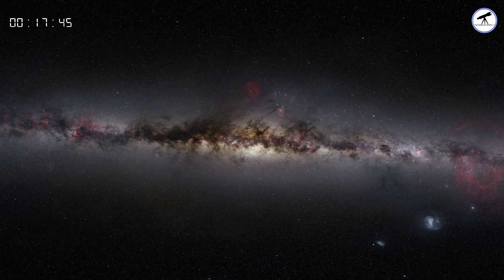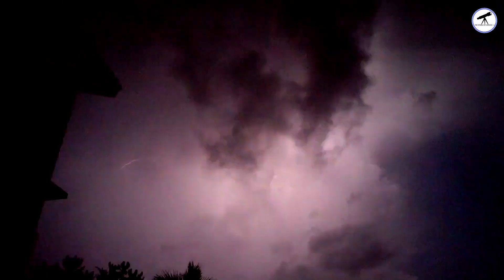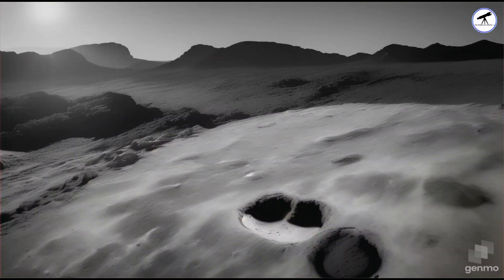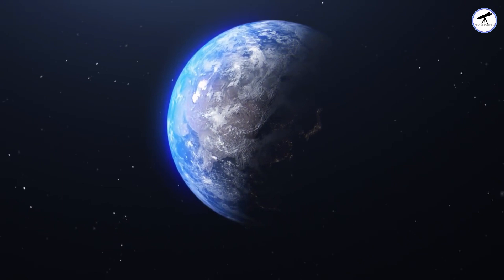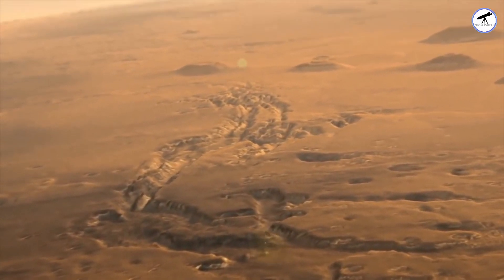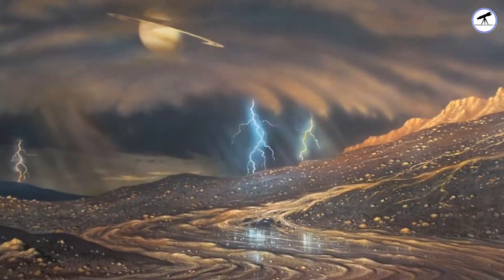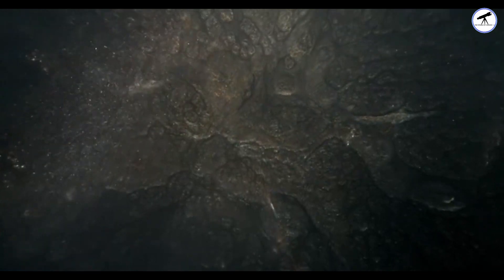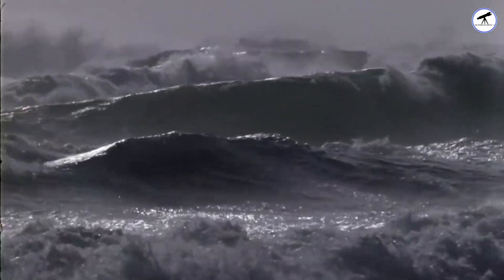Planetary Rain: A Cosmic Symphony of Precipitation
"Explore the World of Science in Short! 🔬💻🧠"
🌌 Embark on a celestial journey with us as we unravel the mesmerizing world of planetary rain across our solar system! 🚀 From the scorching atmospheres of Mercury to the icy realms of Saturn, each planet has its own unique rain-related tale to tell. Join us for an interstellar exploration into the cosmic symphony of precipitation.

🌧️ Discover the peculiar sulfuric acid rain on Venus, the diverse forms of water-based precipitation on Earth, and the occasional snow showers on the Red Planet, Mars. But the real showstopper? Saturn's spectacular ring rain—a celestial dance of icy particles creating a breathtaking display in the gas giant's atmosphere.

🪐 Buckle up for an adventure through the atmospheres of our planetary neighbors, where rain takes on unimaginable forms. Uncover the science behind planetary precipitation and witness the beauty of nature on an interplanetary scale.

🛰️ Whether you're a space enthusiast, a science buff, or just curious about the wonders of our solar system, this video is your ticket to a cosmic spectacle like never before. 🌠✨

🔭 Planetary Rain: A Cosmic Symphony of Precipitation—because rain isn't just a phenomenon on Earth; it's a cosmic event across the vast reaches of our solar system. PlanetaryRain CosmicSymphony spaceexploration 🚀